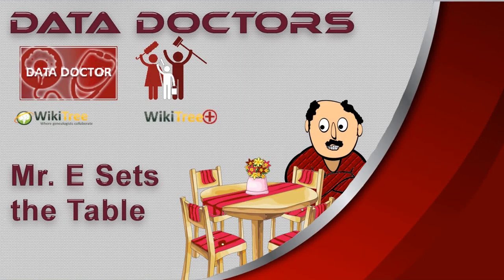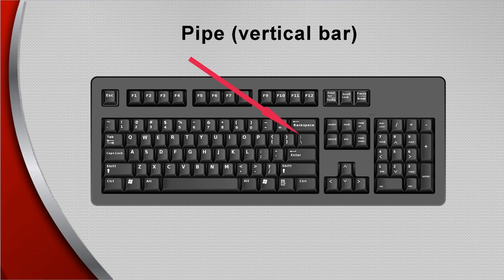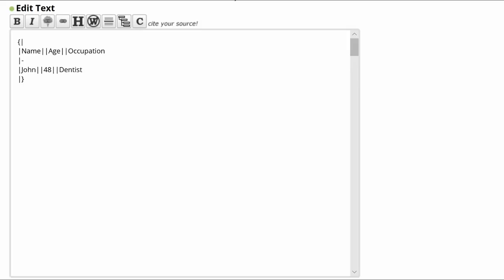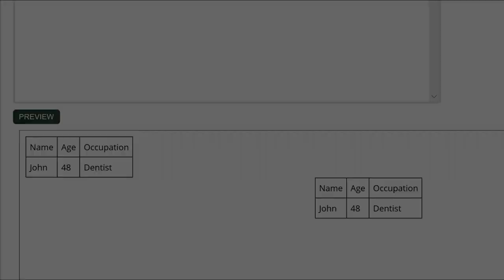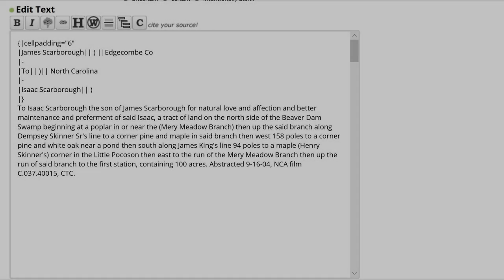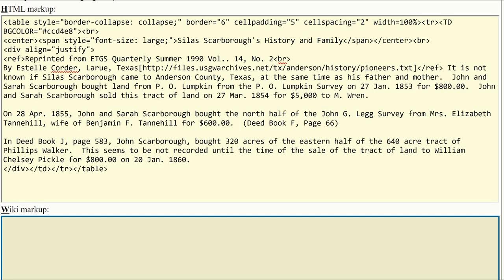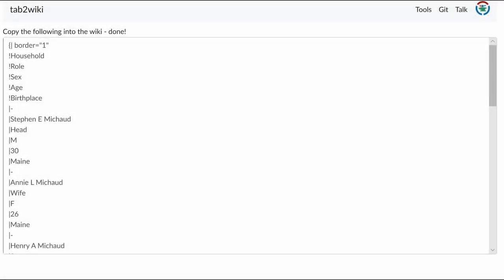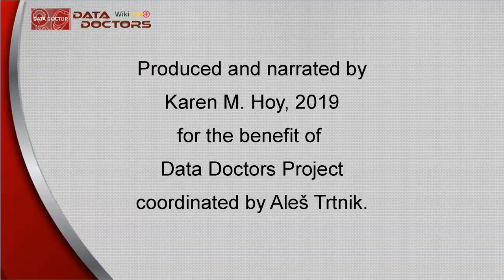Data Doctors - Mr E Sets the Table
All about creating tables in WikiTree